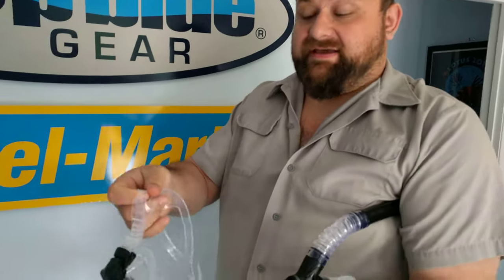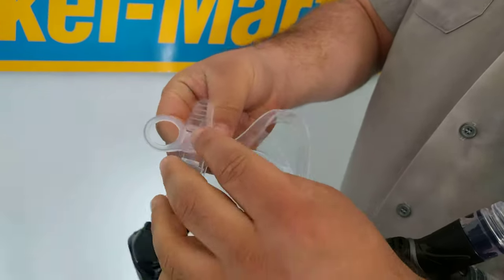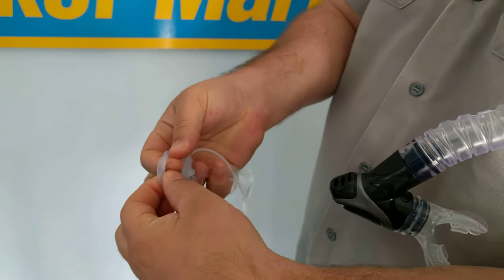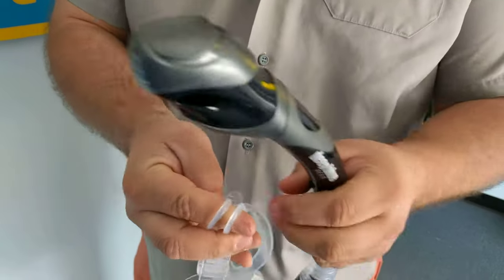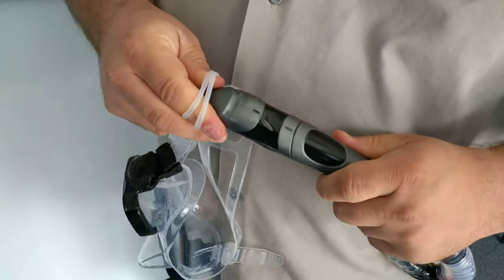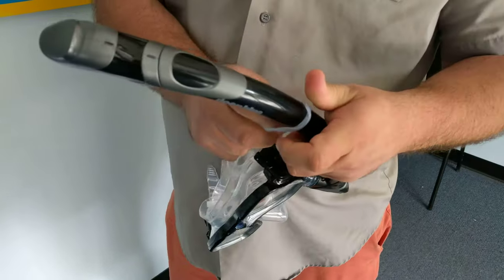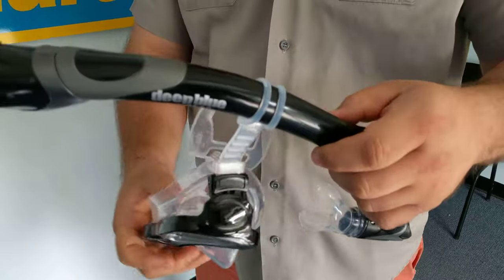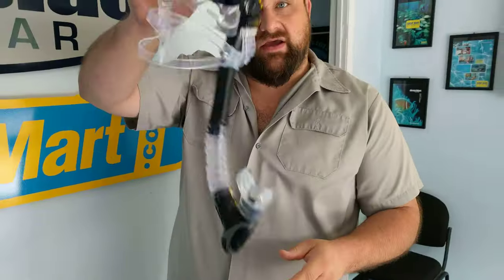Stan - How to install a silicone snorkel keeper